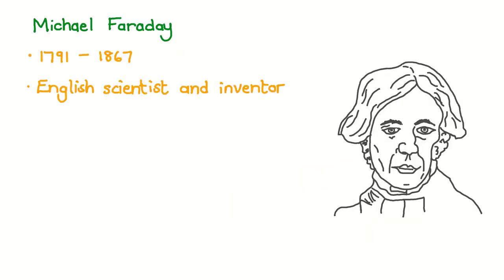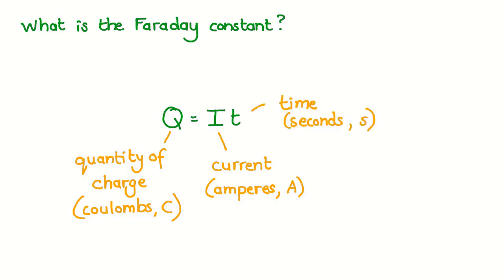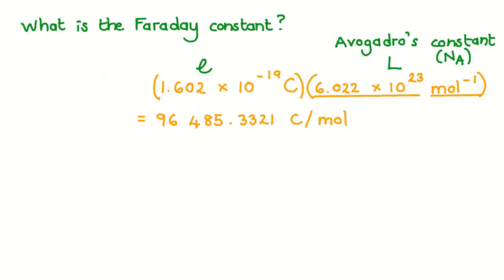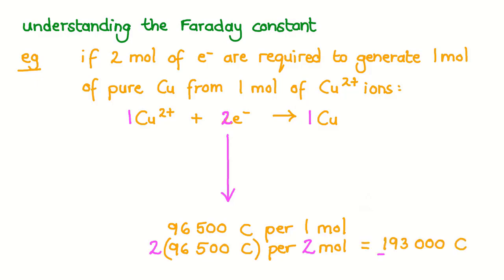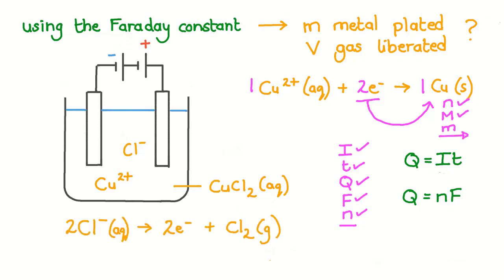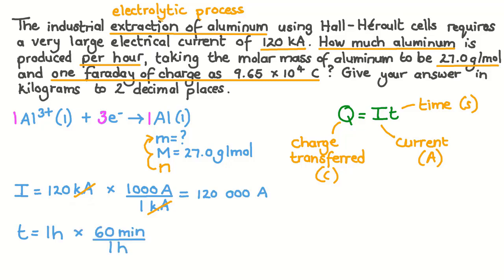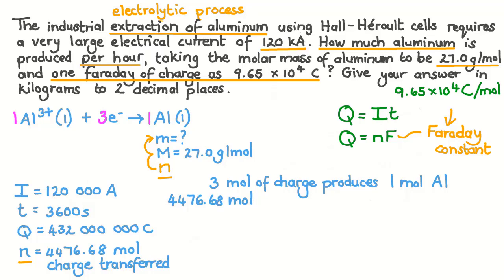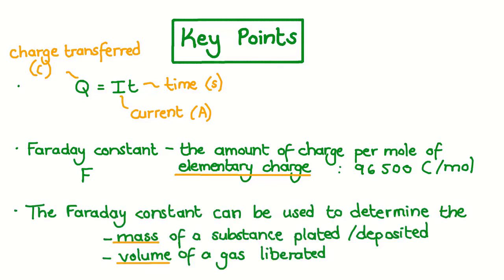The Faraday Constant